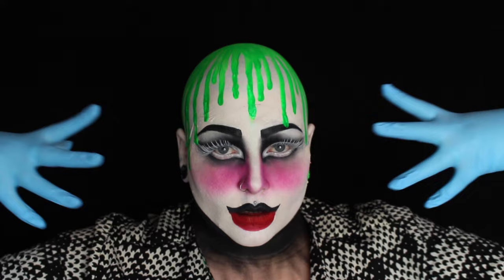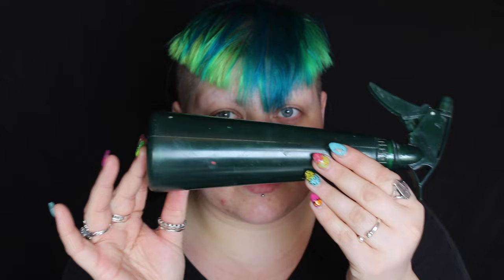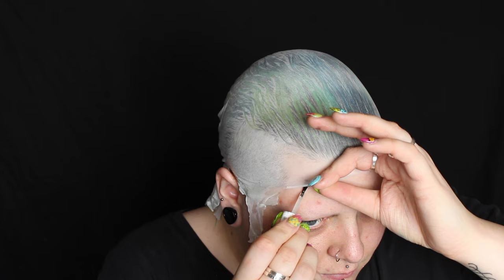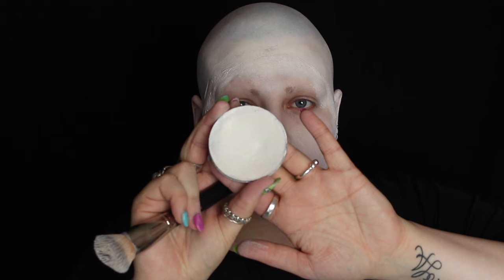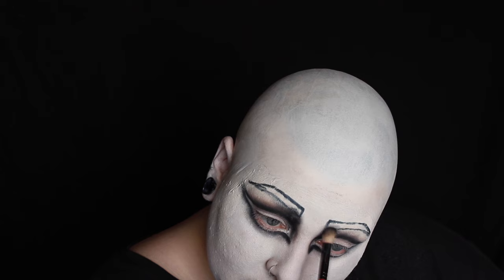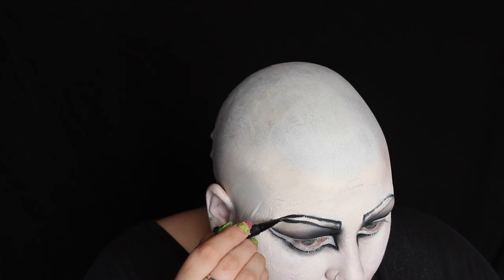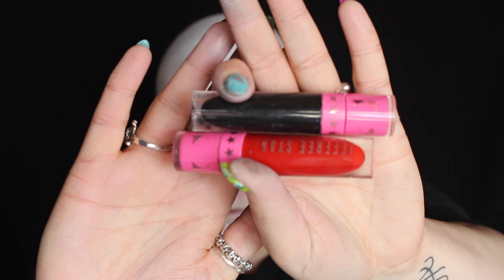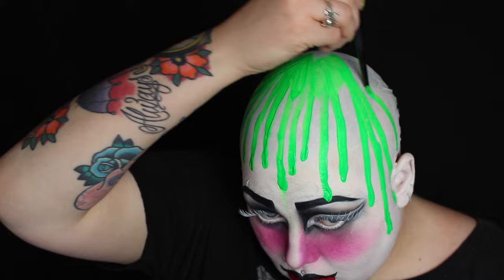Leigh Bowery Makeup Tutorial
Hey guys!! Leigh Bowery is a huge inspiration to me and I am fascinated by the New Romantic/Clubkid/Blitz Kid era. I wanted to pay homage to this wonderfully creative individual so I hope you all enjoy the tutorial!!

VanityVenom